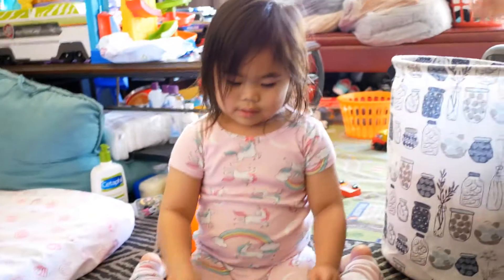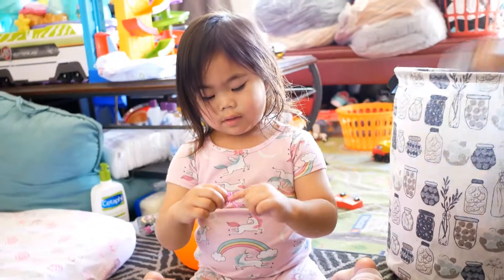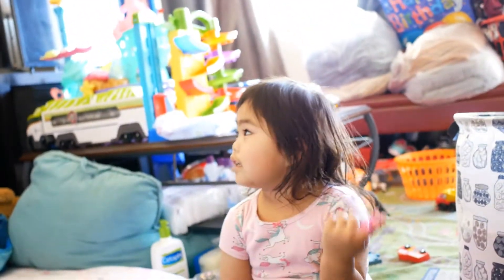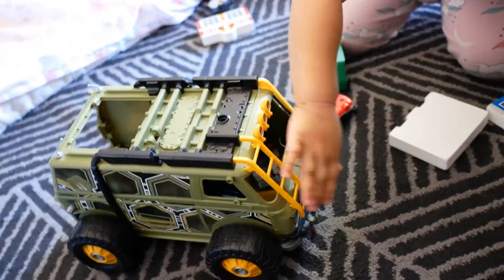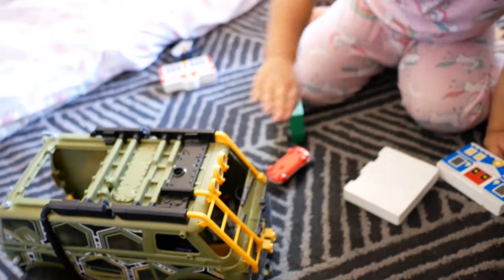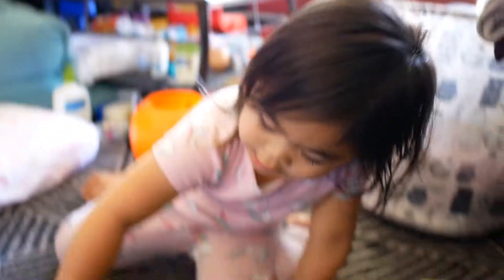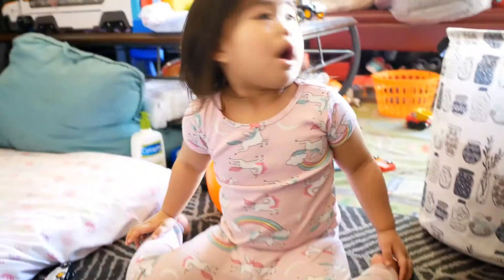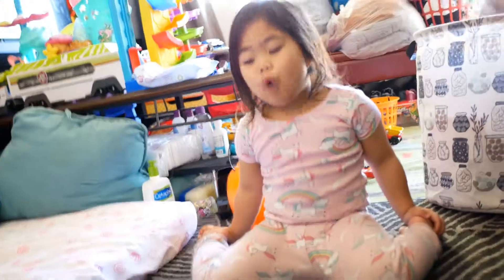Little Girl Playing with Toys Panasonic Lumix GX850 Leica 15mm f1.7 4K Video Test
Workbooks Cover All The Basic Skills A Child Needs For School readiness education.

How Your Child Or Student Can Read Music Notes -- Easily And Quickly!

This Is A Collection Of Children's E-book Fun and Learning

Highly Unique Book/video Course For Kids' (little girl little boy) Future Success.

Bedtime Imagination Is A Soothing Musical Lullaby And Color Game That Uses A Unique, Effective Approach To Relax And Inspire Your Child To Sleep In Their Own World Of Color And Wonder In Less Than 30 Minutes.